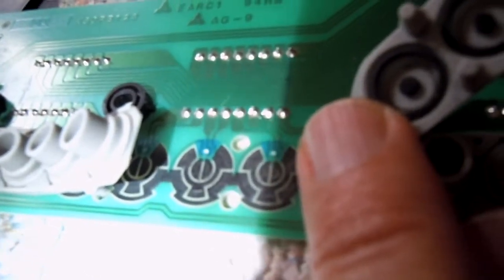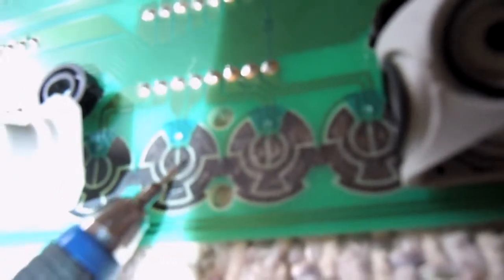Kawai K3 Synthesizer Membrane Switch Construction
This little video shows how the keyboard switches  are constructed on a Kawai K3 (vintage 1986) synthesizer's keyboard. If I'm able to gather useful information on how to correct problems with dead keys and velocity sensing errors, I'll post the information here or replace the video embedding the new information.